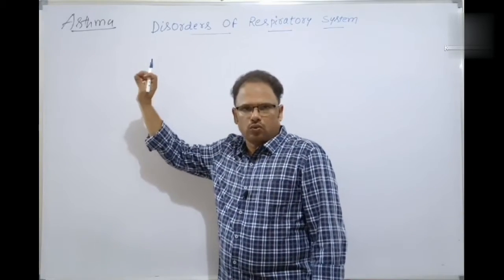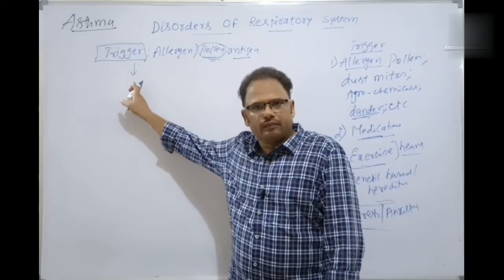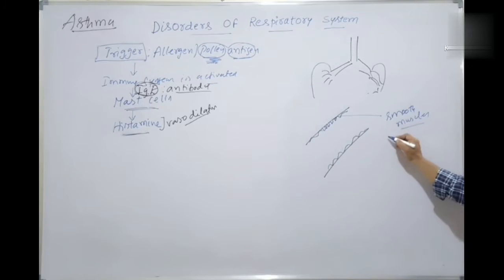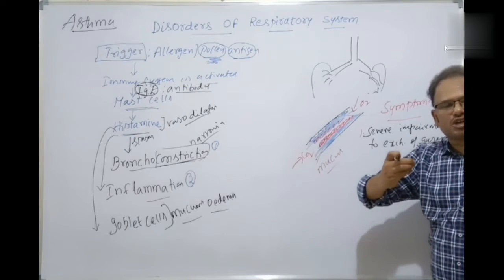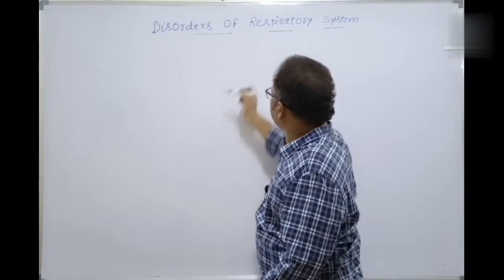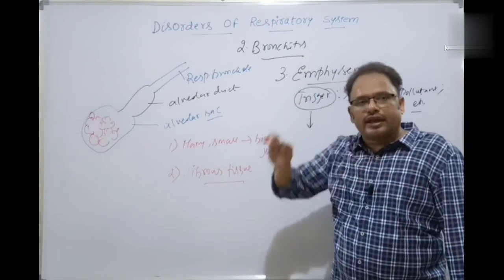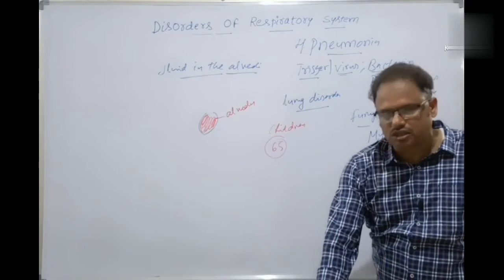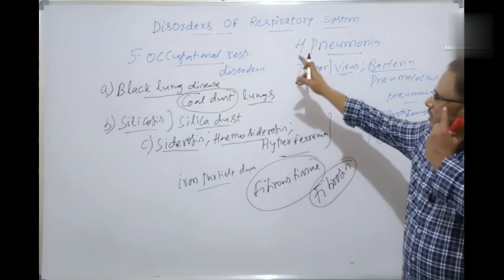NEET DOCTORS' SERIES| BREATHING & EXCHANGE OF GASES 11| DISORDERS OF RESPIRATORY SYSTEM